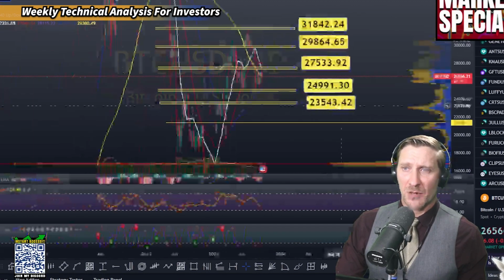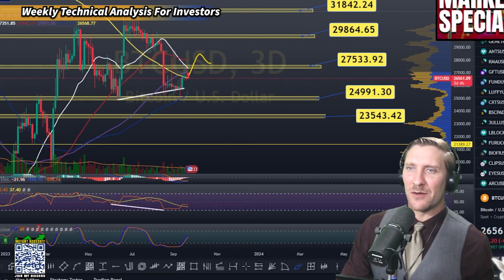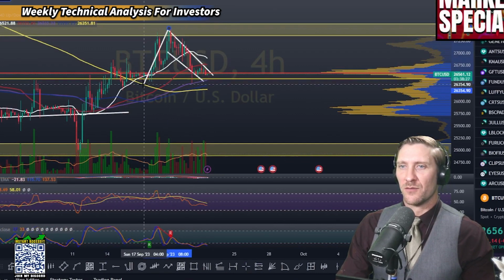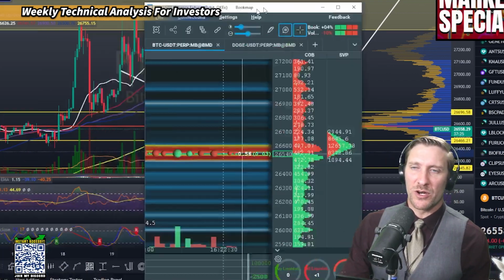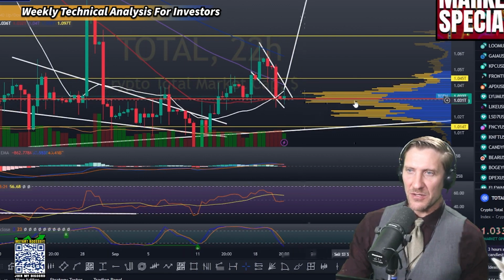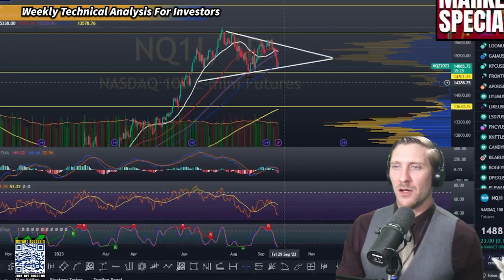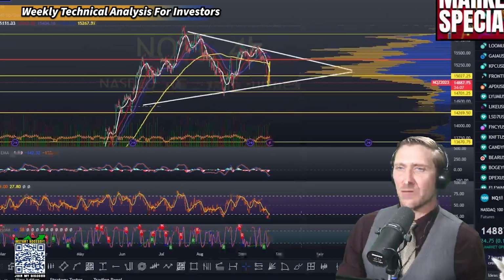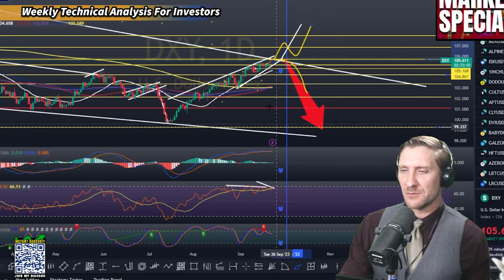Essential Bitcoin Price Analysis, Learn How To Enter Like A Pro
Book 1 on 1 Tutoring and Trading Class here!!

BTC    15vPbg87QSBNS8xJrBoiZZCZGzLQ5Pktyp
LTC     M86J8xwJTy6tcCvPM7QXvBeZ4UFpBkGVao
ETH    0x831Bd78D67a88c2Fb2Fd81948F8591D22B5eDf23
XRP    rw2ciyaNshpHe7bCHo4bRWq6pqqynnWKQg
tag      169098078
BCH    qpn4304dgk3k27jkvhxa6tkv9dv2twedasert40ck6

🕒Timestamps
0:00

investment strategy or whether to buy, sell or hold any investment. The information and opinions discussed herein are based on information that is believed to be reliable, but there is no representation or guarantee concerning the accuracy, completeness, reliability, or timeliness of any information discussed in Crypto Lifer, and all information and opinion is subject to change without advanced notice. Because the opinions shared are for general informational, educational, and entertainment purposes only, they shall not be construed as specific advice or guidance to any individual or entity.